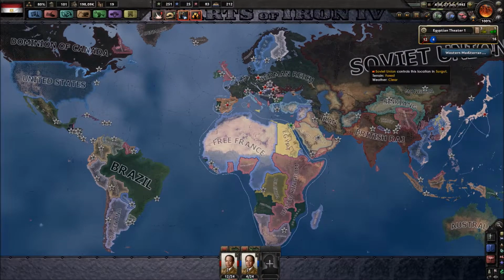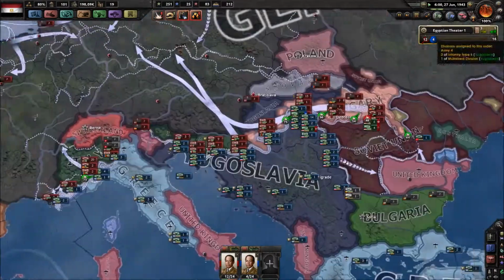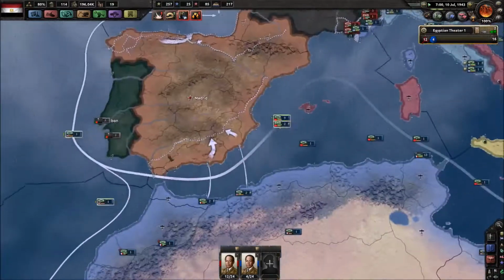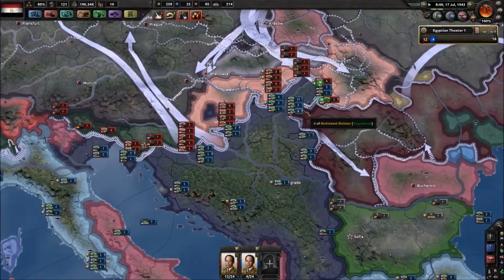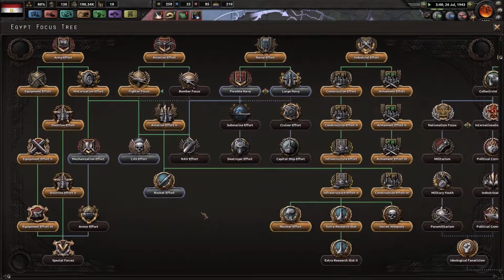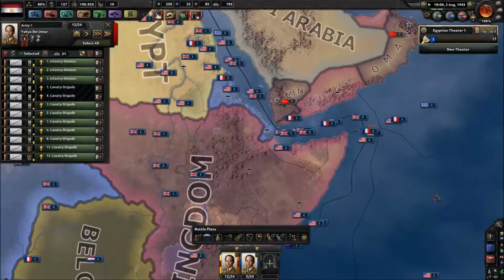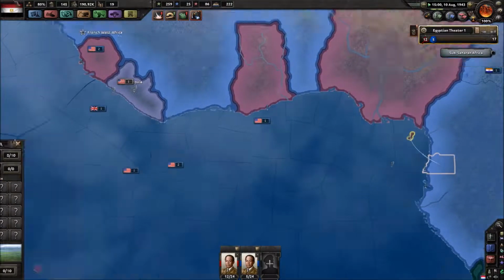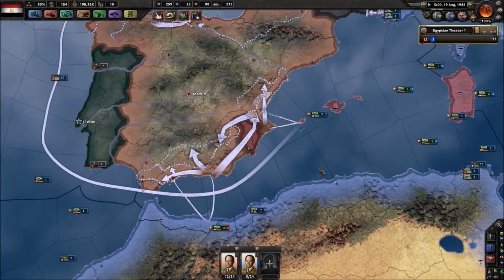HOI4: Together for Victory: Freegypt! - [22]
Hello ladies and gents, and welcome back to the land of Freegypt now that I've finished my first year at university. Due to this, there should be plenty of videos coming out for the remaining of spring and Summer. Enjoy!